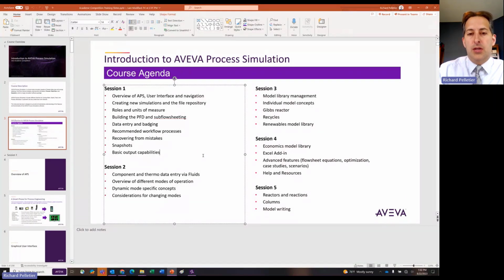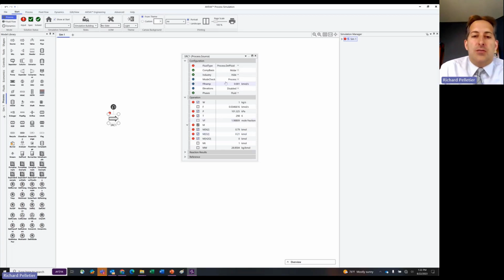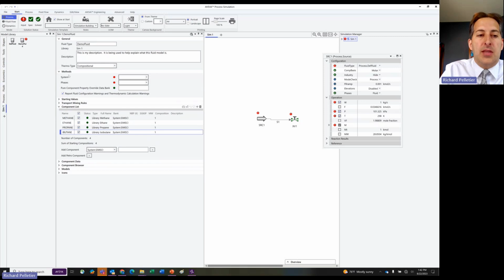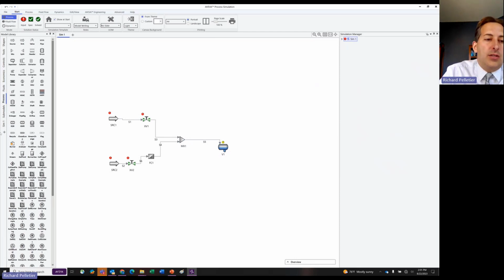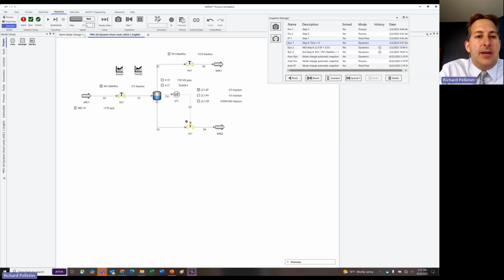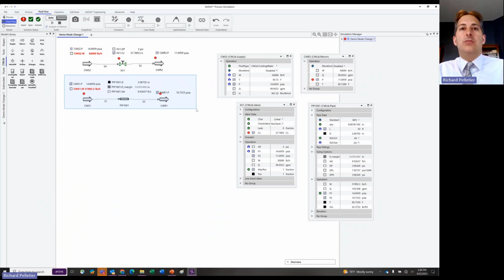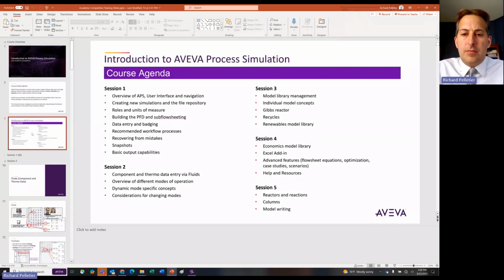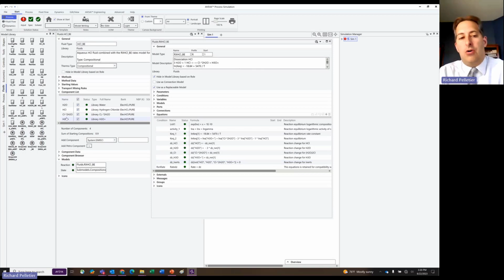Simulación Sesión 2